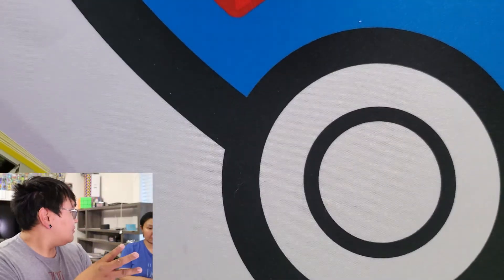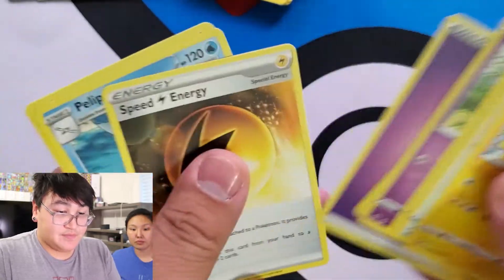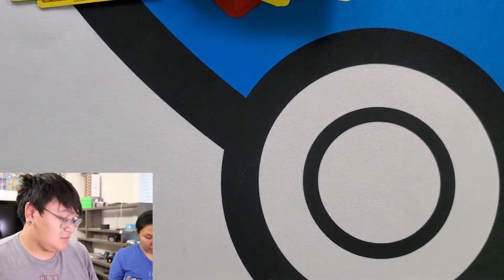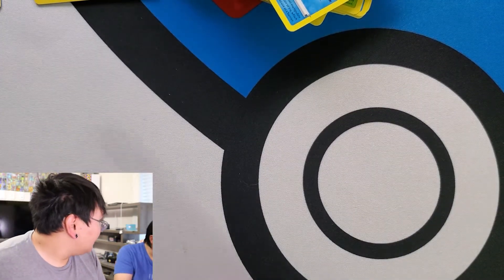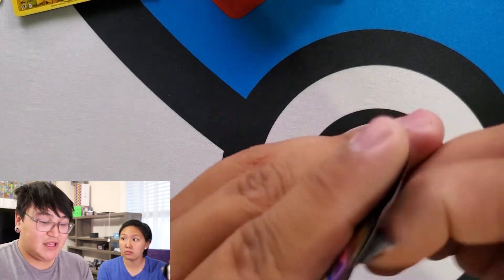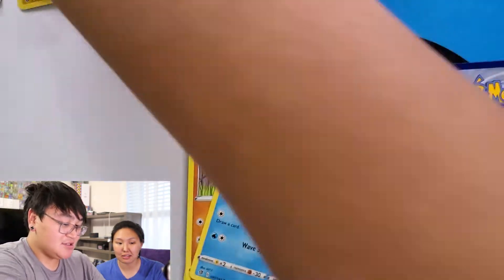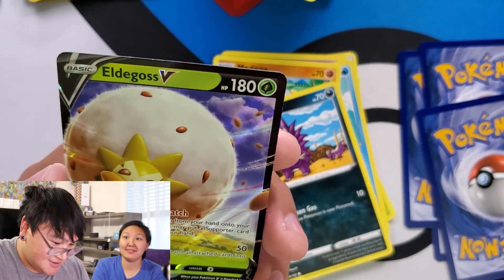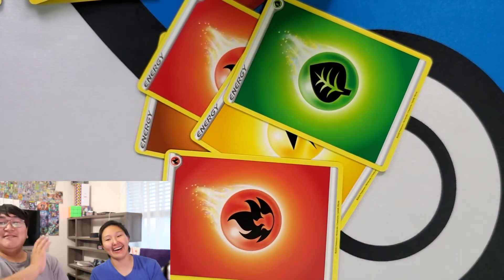Another step closer? - Rebel Clash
Hey Guys,

Almost done the master set for Rebel Clash

The OOEE Game is so fun to play, please check out PokePham

Check out his instagram as well
pokephamofficial